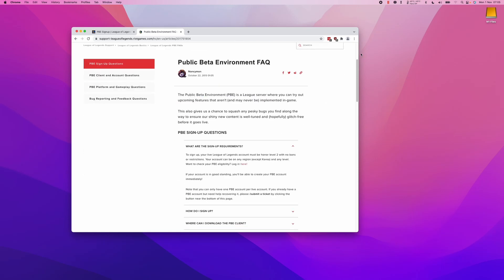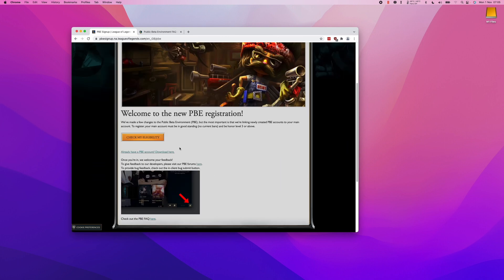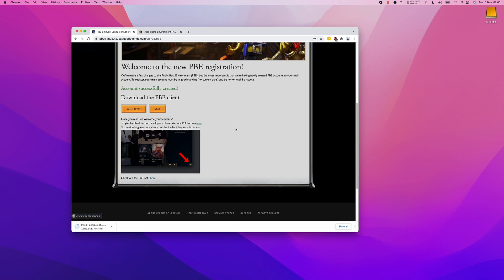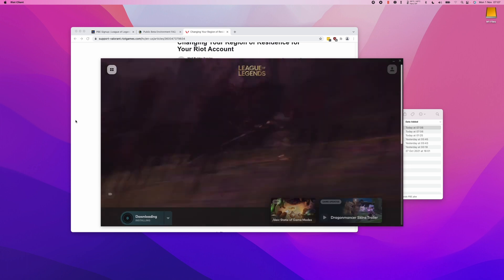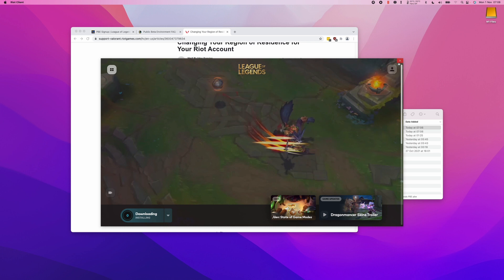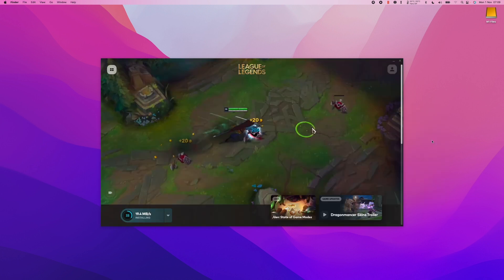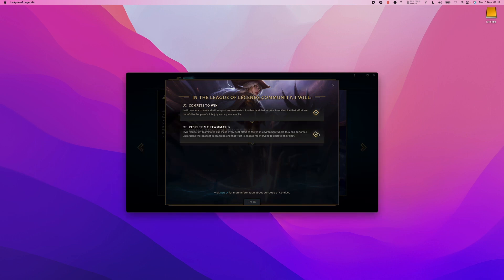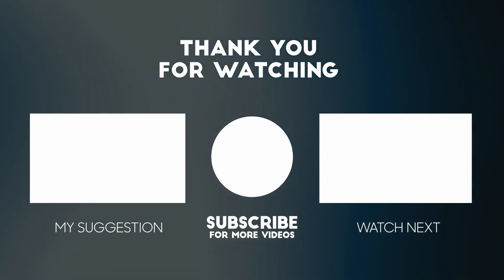How To Install League of Legends Beta (PBE) macOS - 0% Stuck Fix - Signup Tutorial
This is a quick video on how to signup, download and install the League of Legends Public Beta Environment (PBE) on macOS and also how to fix the 0% stuck downloading issue. Using PBE may offer additional performance over the standard client.